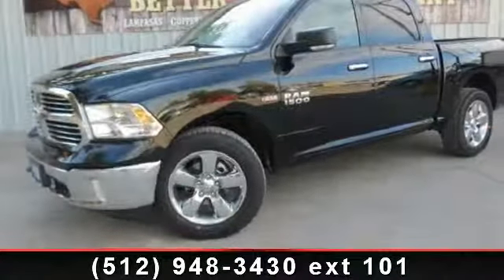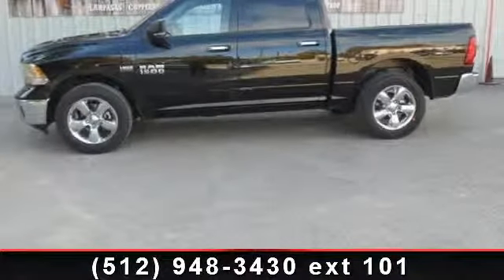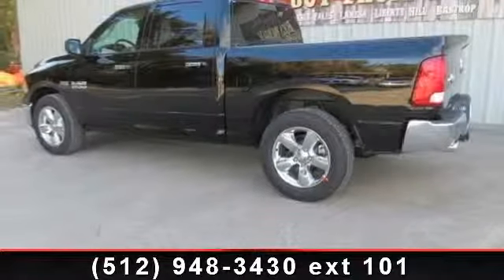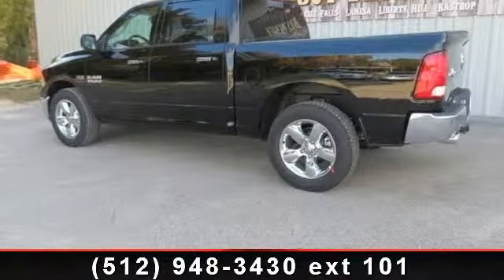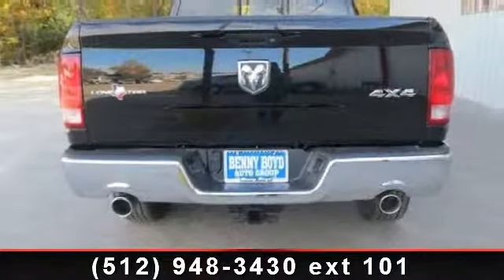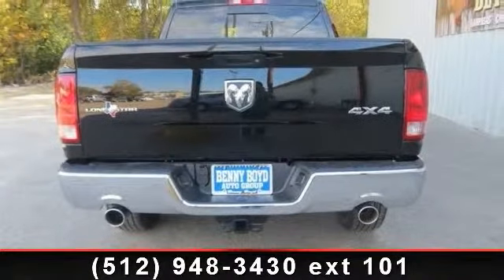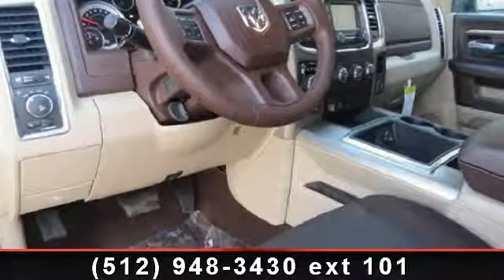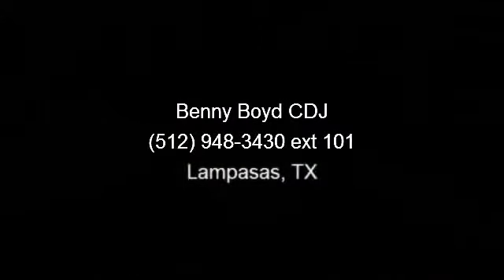2014 Ram 1500 - Benny Boyd CDJ - Lampasas, TX 76550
A quality vehicle at a quality price is what we strive to achieve* Hurry and take advantage now! This healthy Truck, with its grippy 4WD, will handle anything mother nature decides to throw at you** OPTIONAL EQUIPMENT INCLUDES: Engine: 5.7L V8 HEMI MDS VVT, Trailer Tow Group, Quick Order Package 26Y Lone Star (Regional), Luxury Group, Transmission: 8-Speed Automatic (8HP70), Anti-Spin Differential Rear Axle, Protection Group... A Better Buy from Benny Boyd!